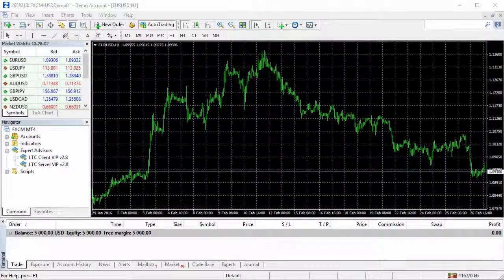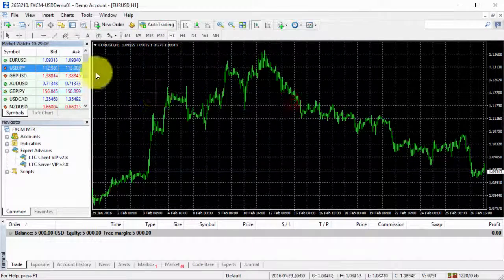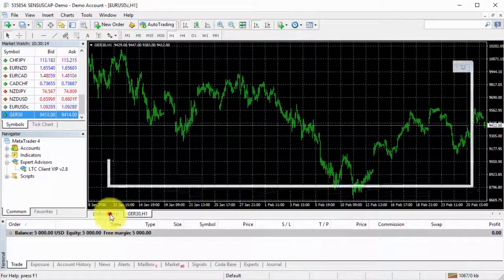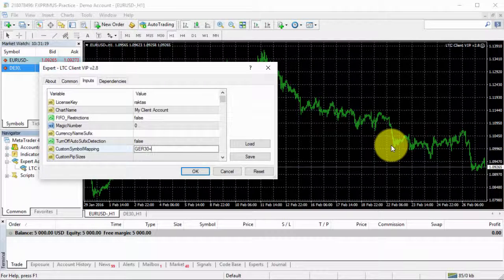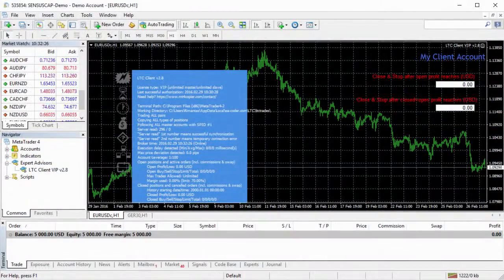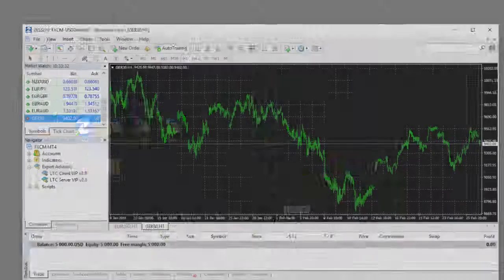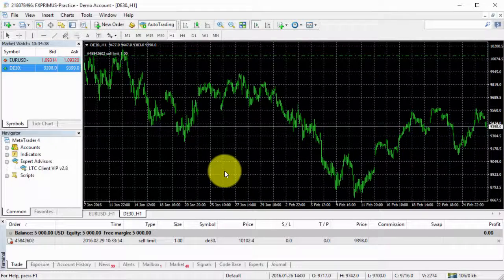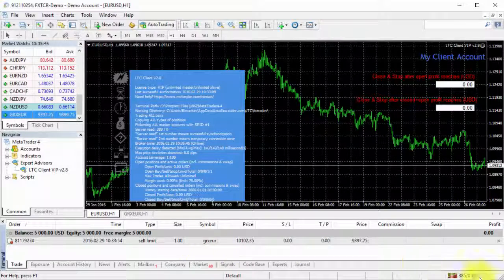Copying trades with LTC when symbol names are different between MT4 accounts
In this video I explain how you can still copy trades when symbol/instrument names are different between MT4 accounts.